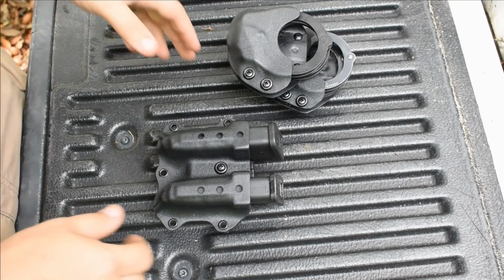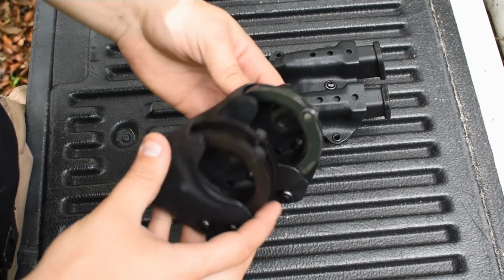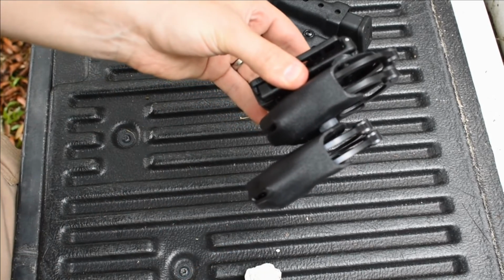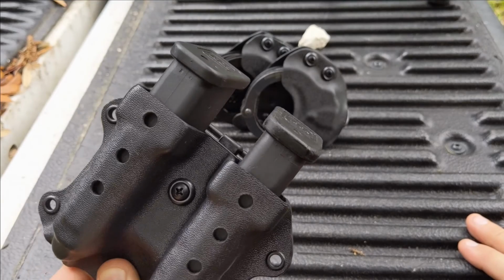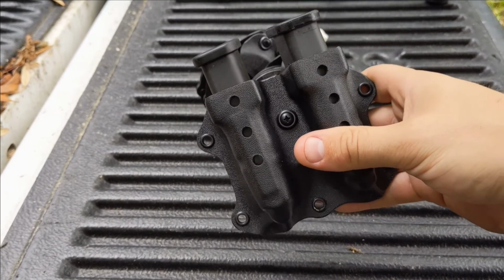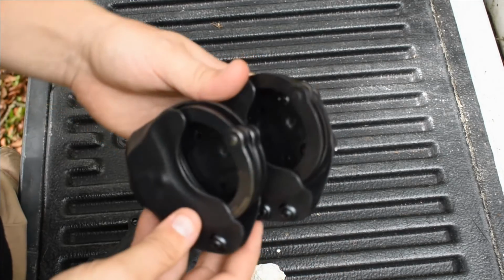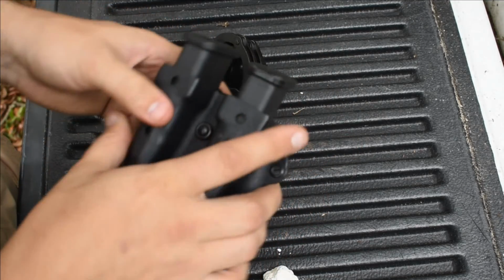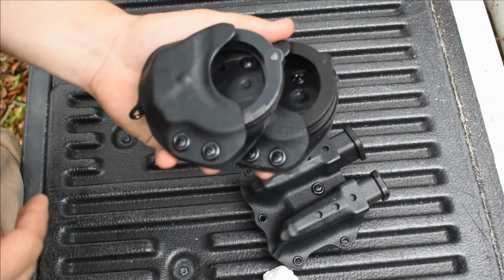Mag and Cuffs Holsters from Ethos Survival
We test out the retention and go over the pros and cons of these kydex holster systems.